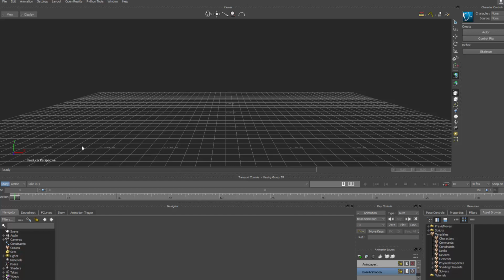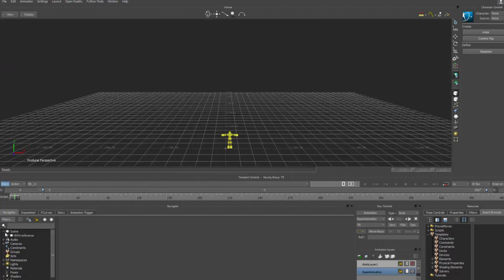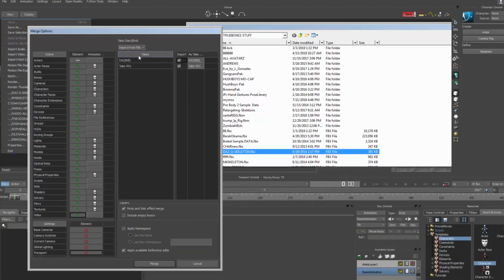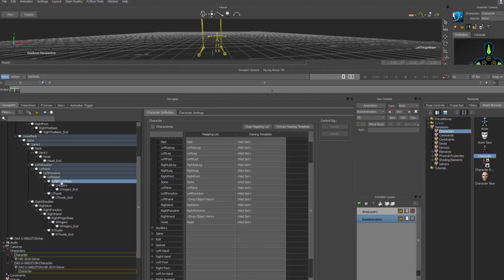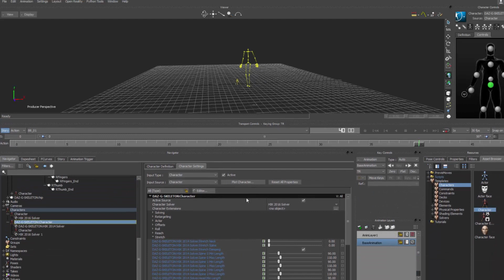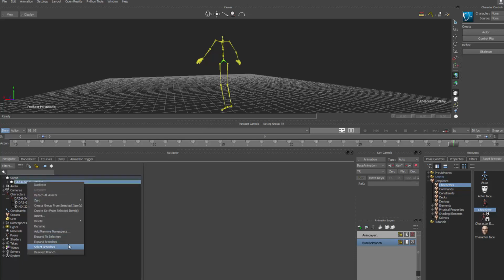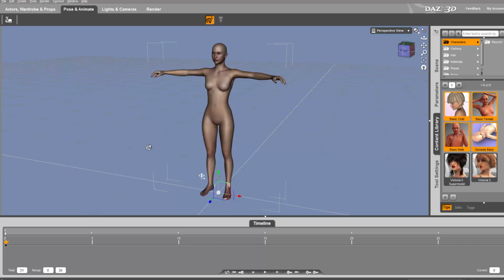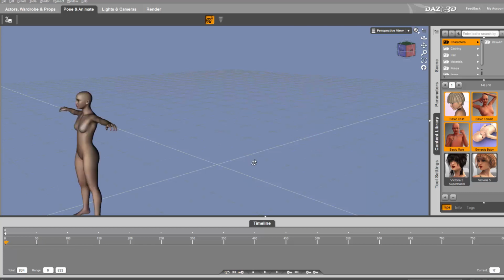How to FIX and ReTarget the CMU MOCAP DATABASE HANDS in MotionBuilder